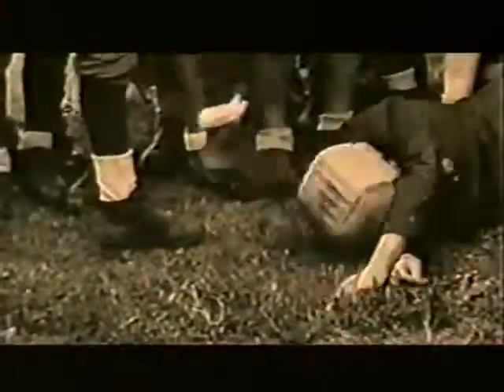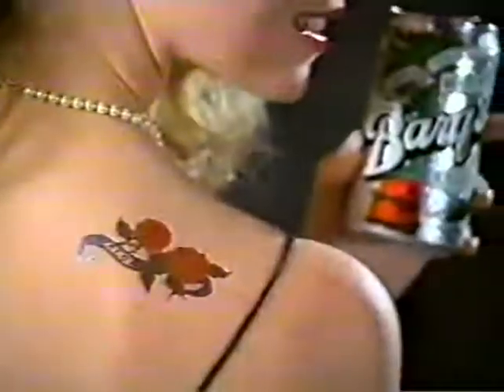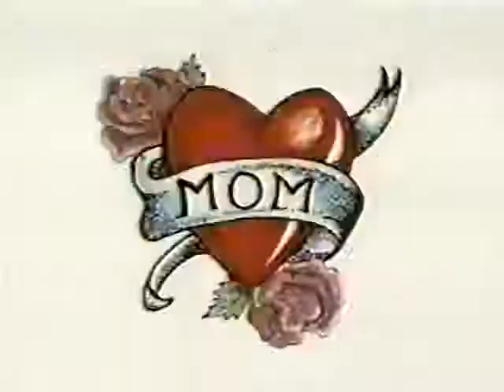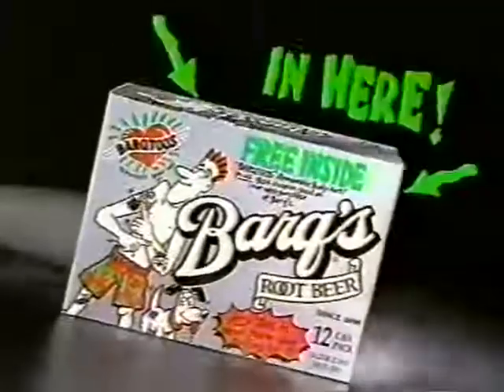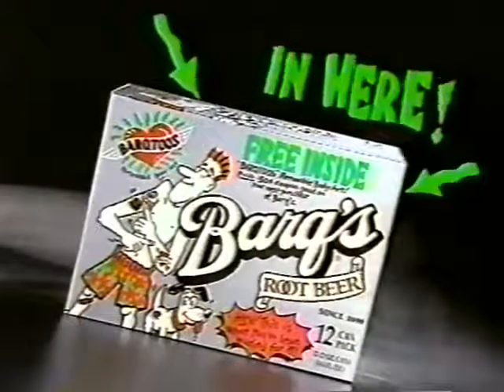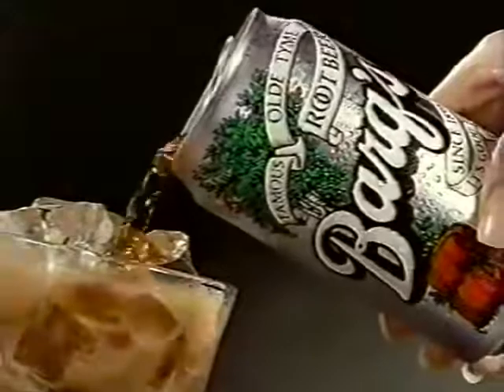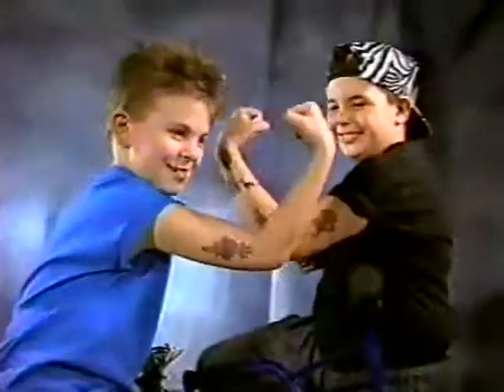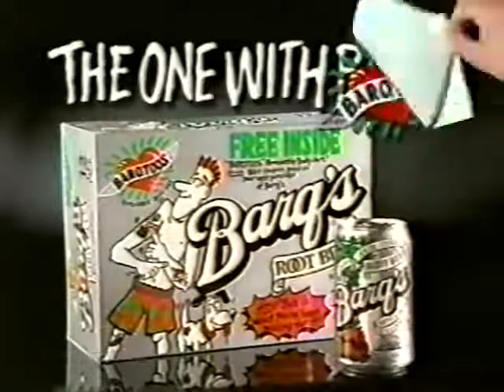Barq's ad, 1994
Spot for the root beer brand's stick-on "Barqtoos" available in specially-marked packages.